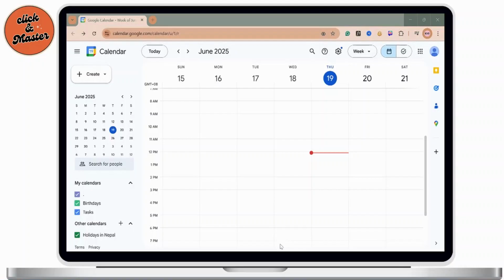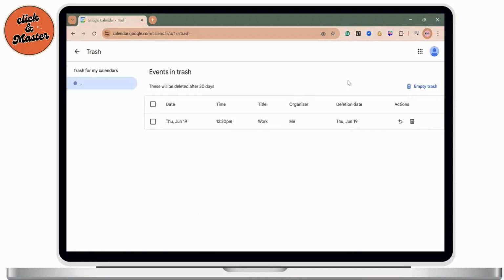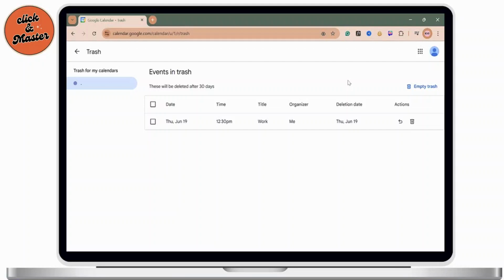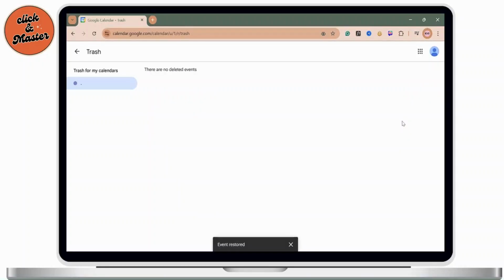How to restore Google deleted calendar events ?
Welcome to our essential guide on "How to Restore Google Deleted Calendar Events"! Accidentally deleted an important meeting or appointment from your Google Calendar? Don't panic! This video will walk you through the steps to recover those seemingly lost events, helping you get your schedule back on track. We'll show you how to utilize the Google Calendar Trash feature, explore options for Google Workspace users, and provide tips for importing events from backups. Learn how to retrieve your deleted events and ensure your calendar remains accurate and complete.